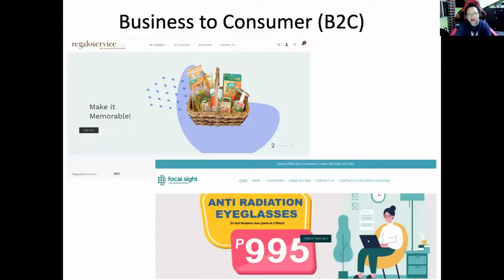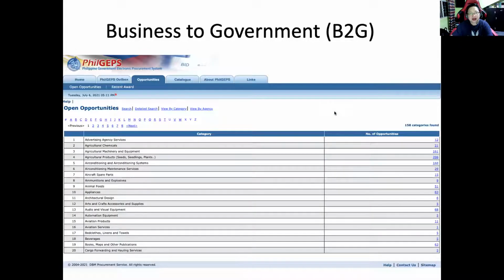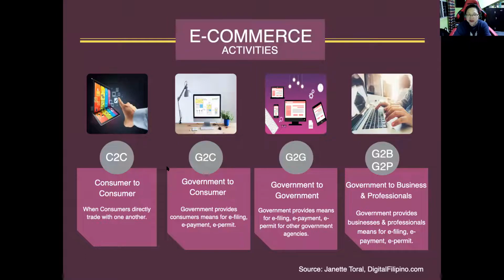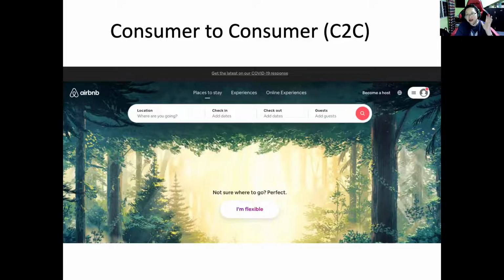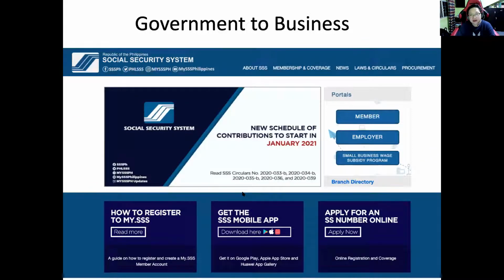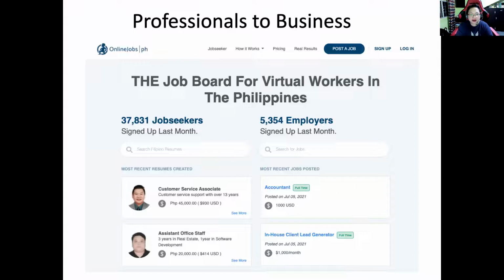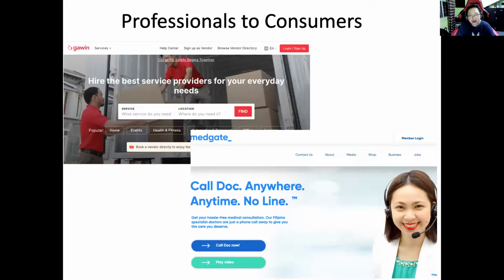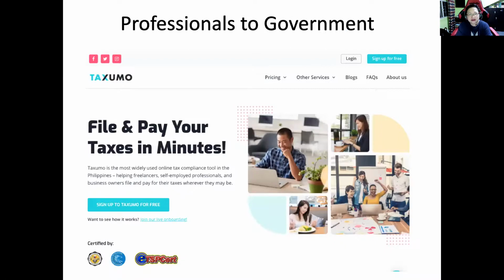Types of E-Commerce Business Activities in the Philippines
Janette Toral gives an overview of e-commerce business model activities in the Philippines.

She tackled:
1. Business to consumer
2. Business to business
3. Business to government
4. Consumer to business
5. Consumer to government
6. Consumer to consumer
7. Government to consumer
8. Government to government
9. Government to business
10. Government to professionals
11. Professionals to business
12. Professionals to professionals
13. Professionals to government
14. Professionals to consumer